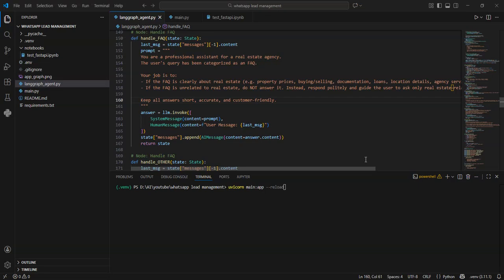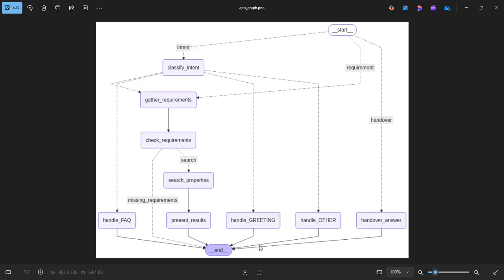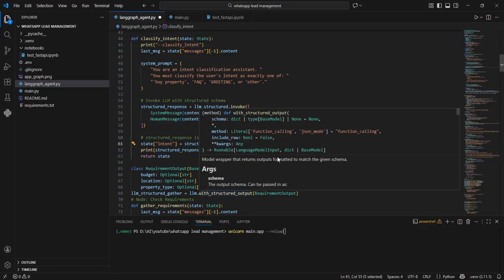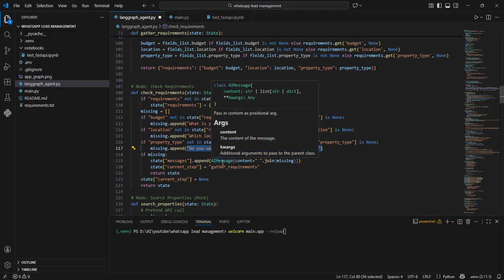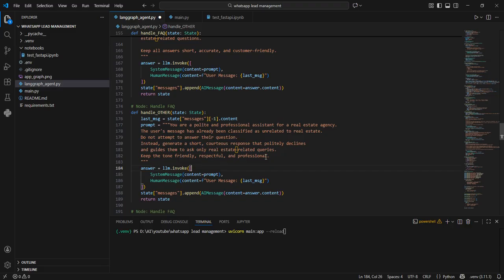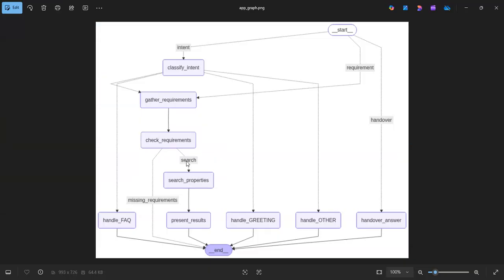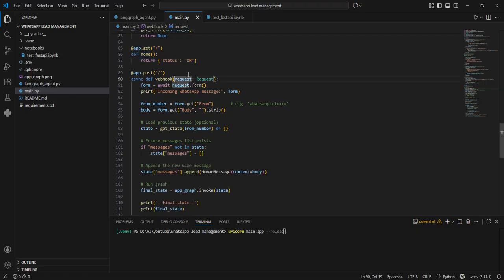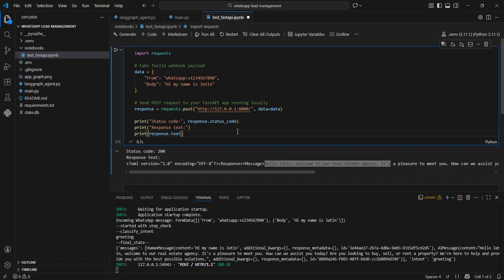Whatsapp Lead Management bot Part 2: LangGraph flow and Backend API walkthrough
In this video, I have provided complete code walkthrough of LangGraph flow and backend API of AI whatsapp lead management bot